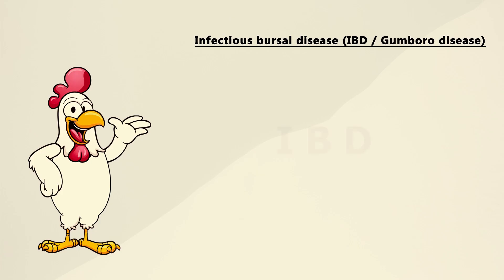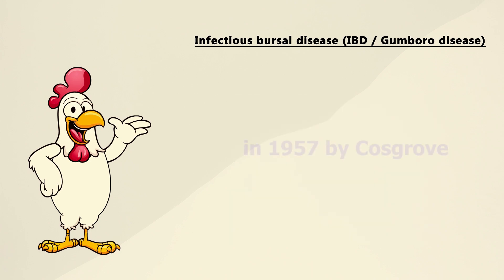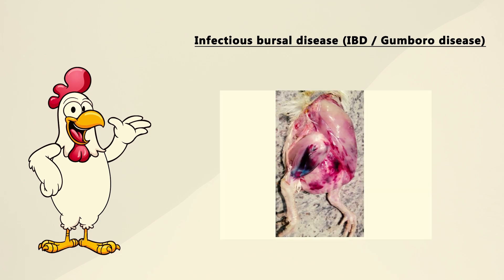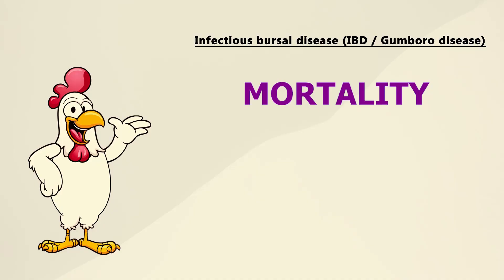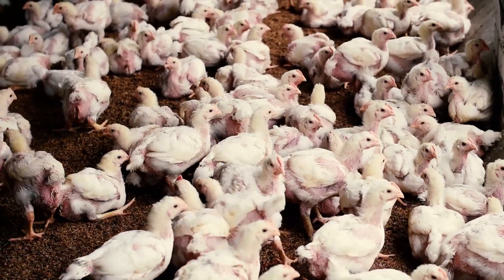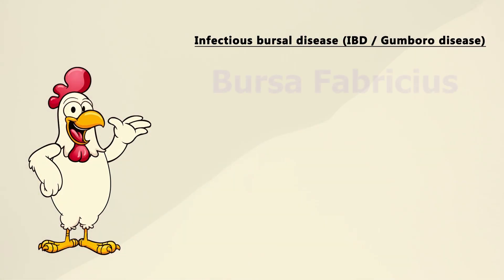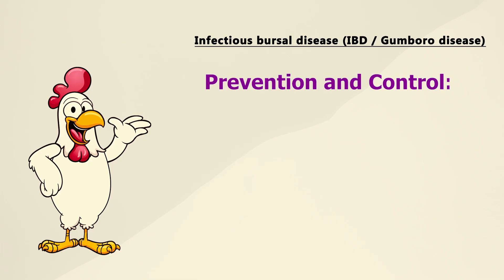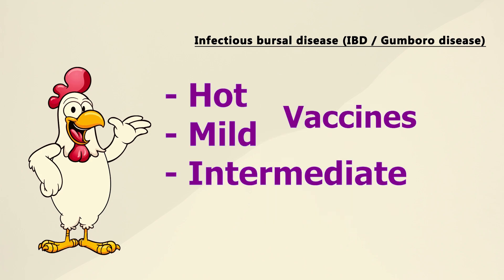ବ୍ରଏଲର ମାନଙ୍କର ଗୁମବରୋ ରୋଗର ଲକ୍ଷଣ | Symptoms of Gumboro Disease (IBD) in Broilers